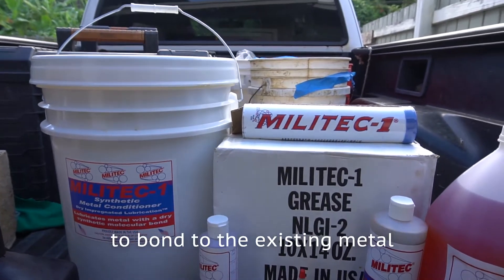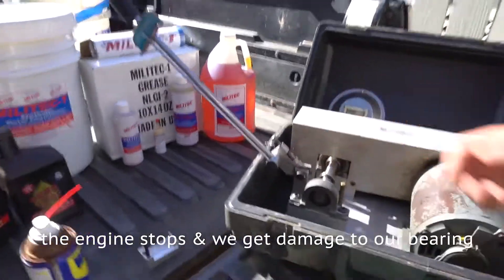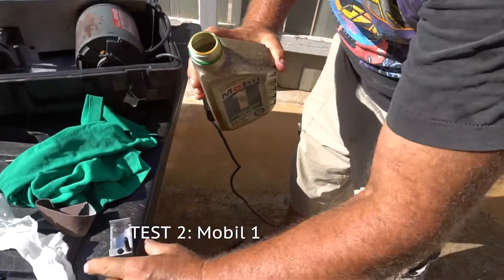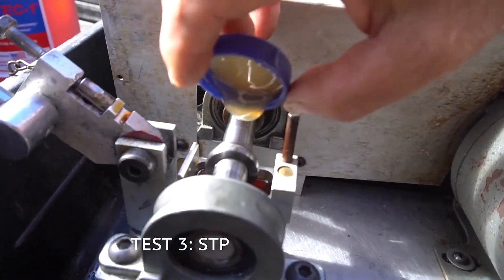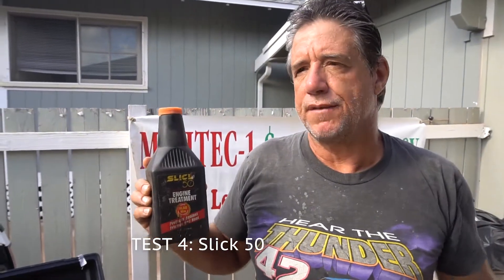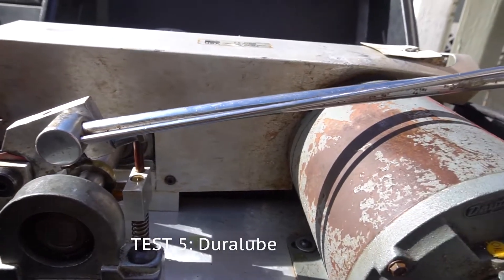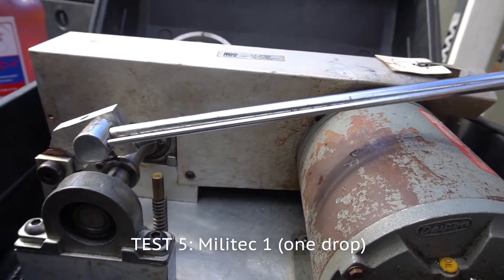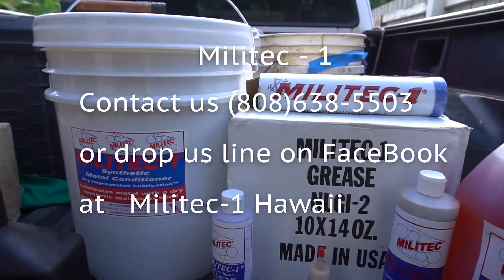Militec 1 vs The World : Lubricity Test Challenge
Militec-1 is a synthetic based metal conditioner that is coveted as the product in the market today.  In a lubricity test, Militec-1 goes up against some of the best motor oils and oil additives leading the market today.